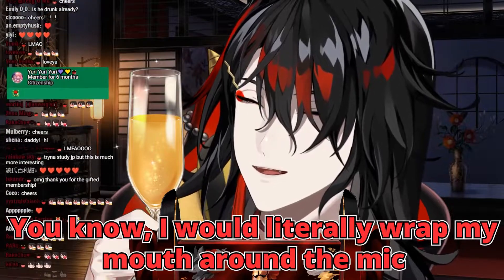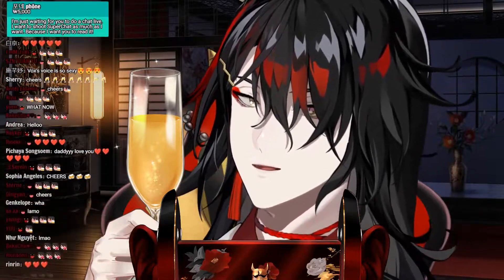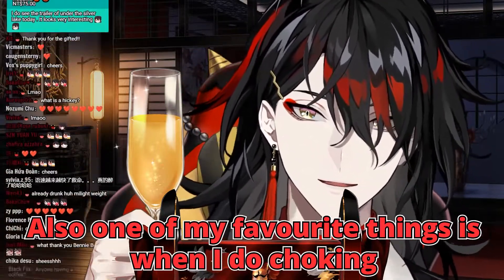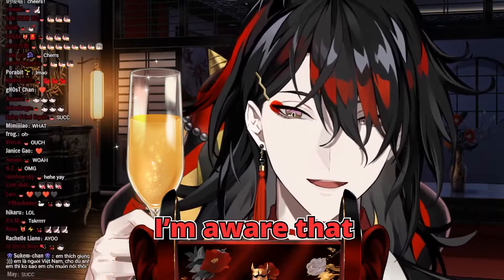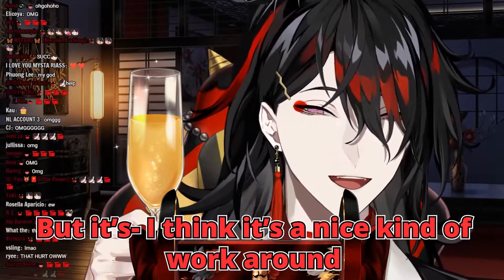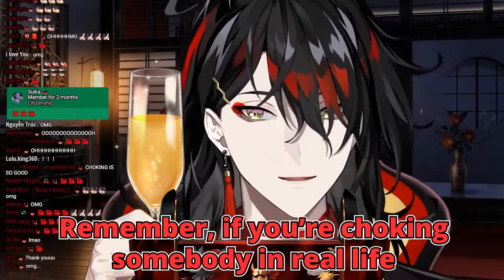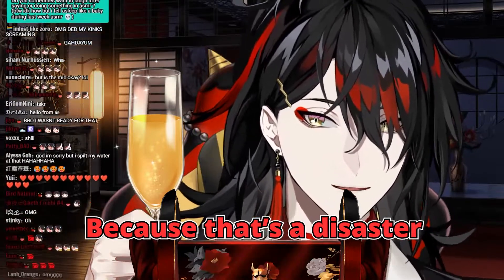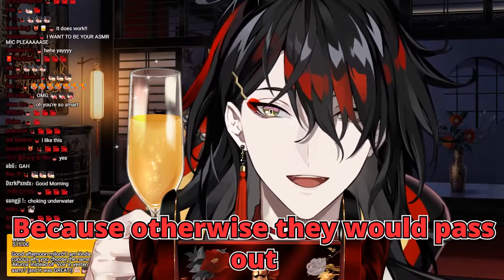Vox chokes us